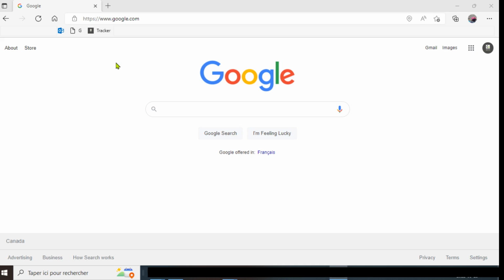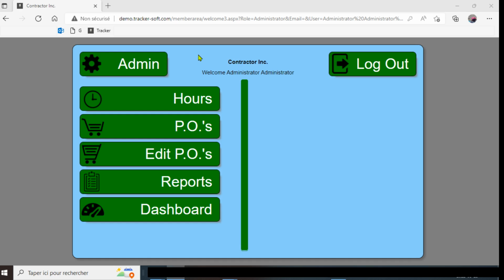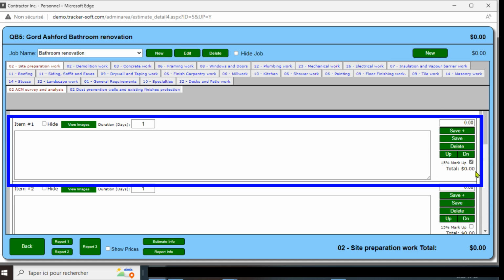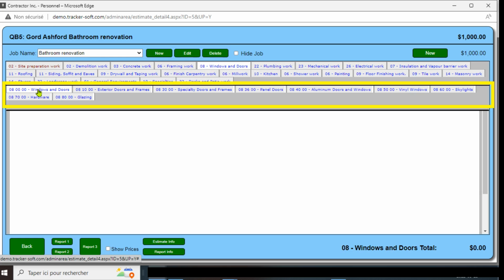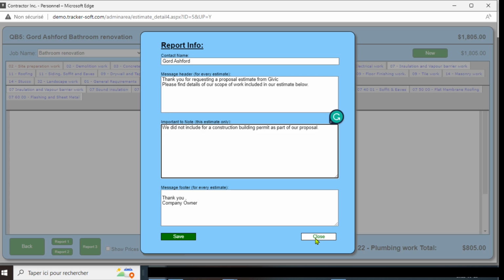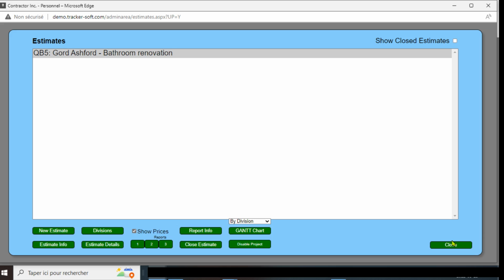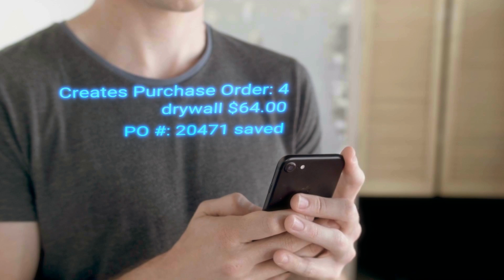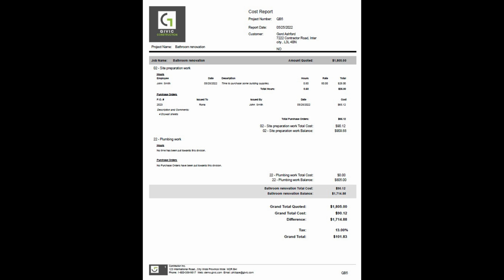Givic Tracker App - Demo: Tutorial Intro Short Version !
The Givic Tracker App is a construction software. It is developed to support small to medium size construction companies.

You're currently watching #3 of 4. Next, you can watch video #4 or go back to #1 & 2:

Next videos to come:
    Givic Tracker App – Demo:“How to?” for “Estimate Options”!
    Givic Tracker App – Demo : All electronic!
    Givic Tracker App – Demo : Users & Settings
    Givic Tracker App Demo : Creating Purchase Orders step by step
    Givic Tracker App Demo: Long version Introduction!